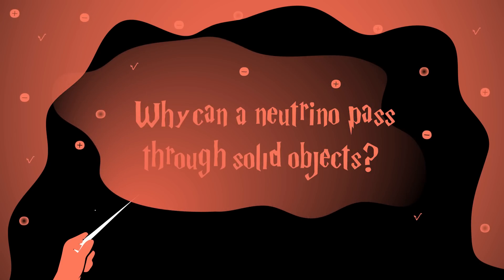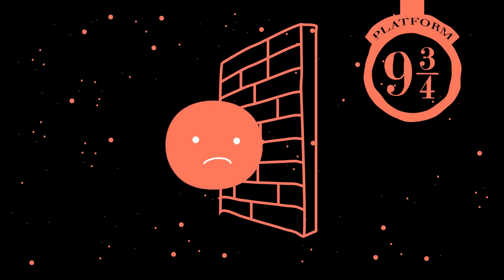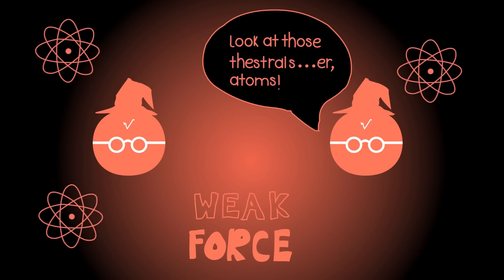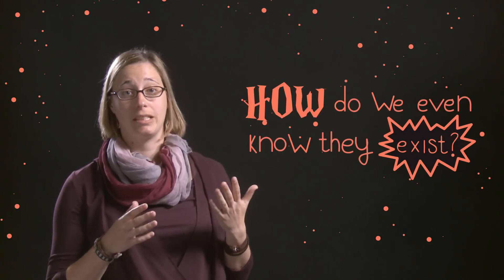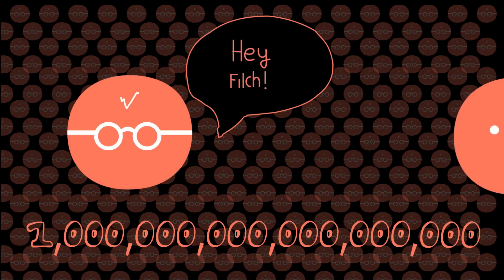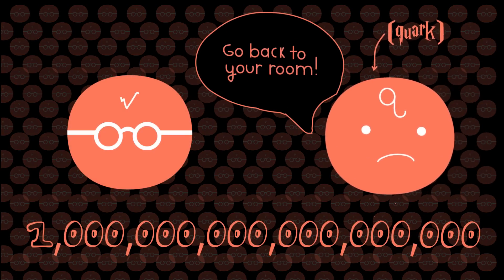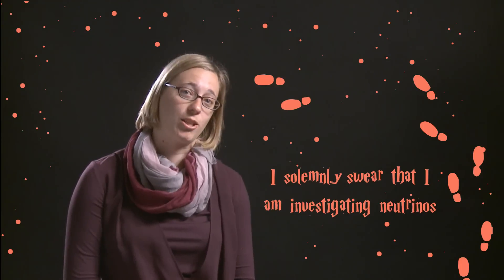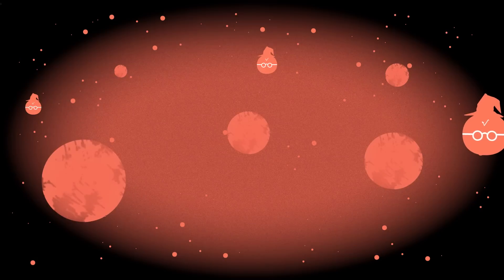Ask Symmetry - Why can a neutrino pass through solid objects?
Neutrinos have odd properties that can make them seem magical. Fermilab physicist Anne Schukraft explains why these weird particles can so easily pass through solid objects.